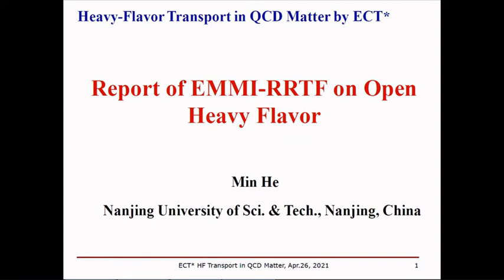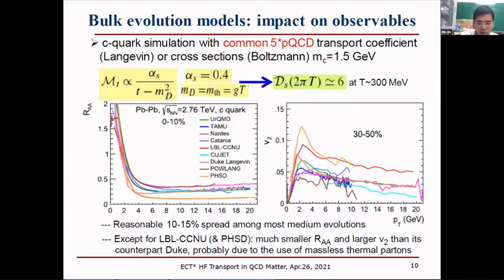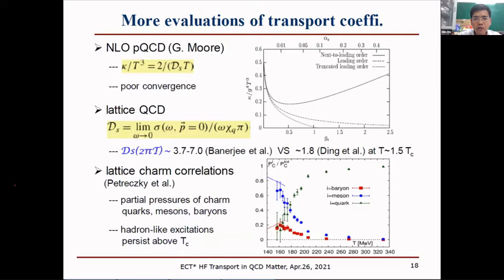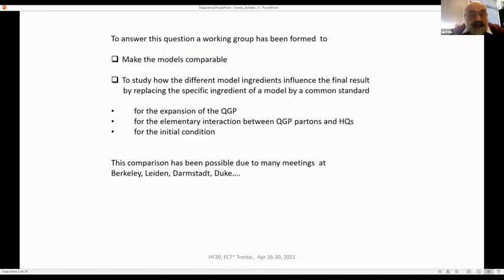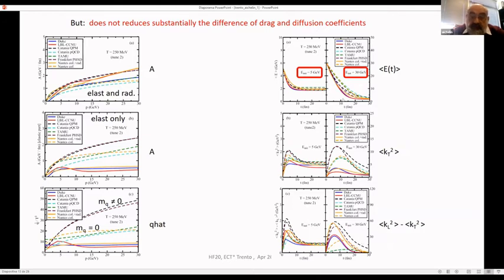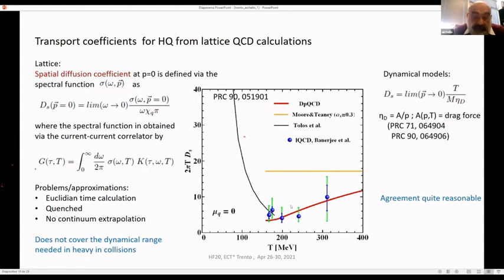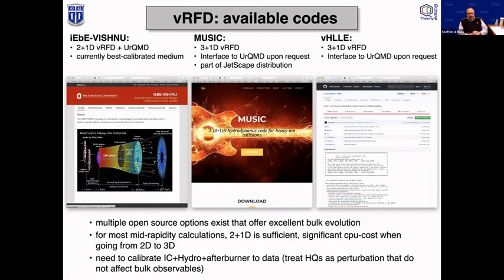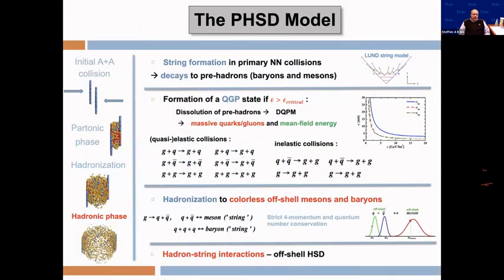Heavy-Flavor Transport in QCD Matter, 26 April, part 2